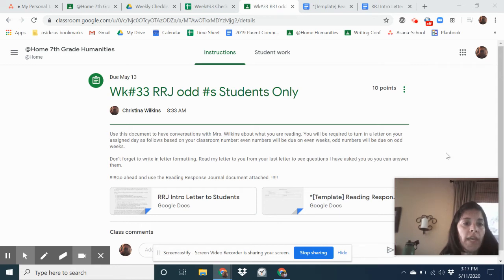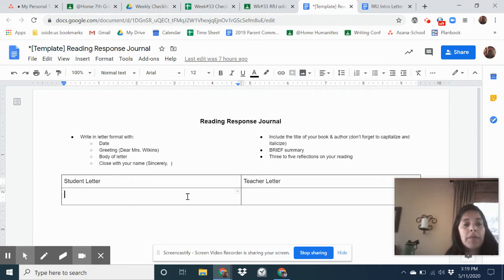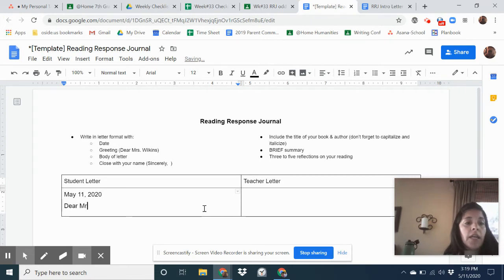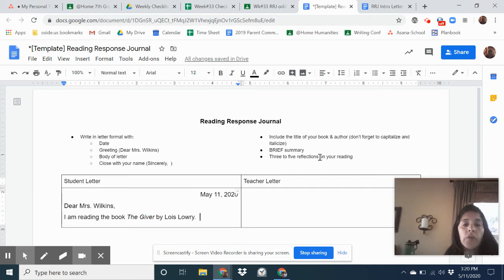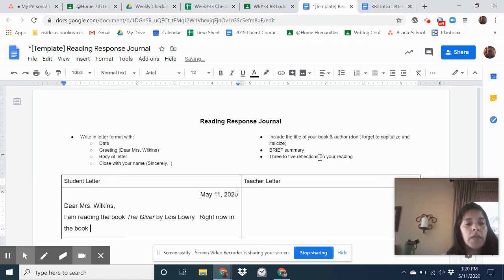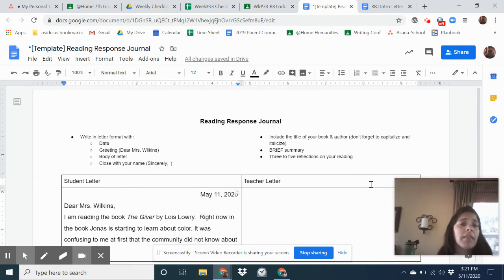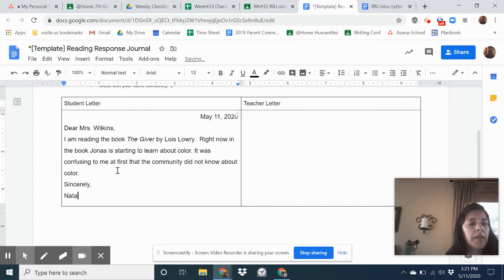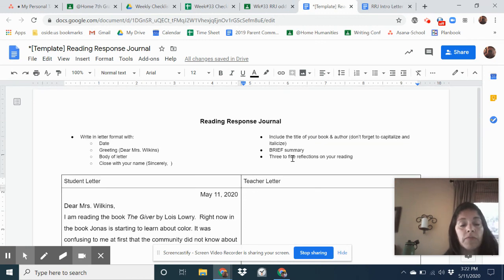RRJ Letters to Mrs. Wilkins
RRJ are letters that I exchange with my students to have conversations with them about the books they are reading.